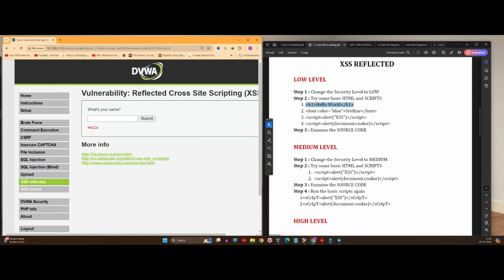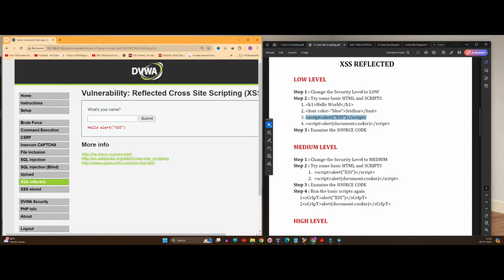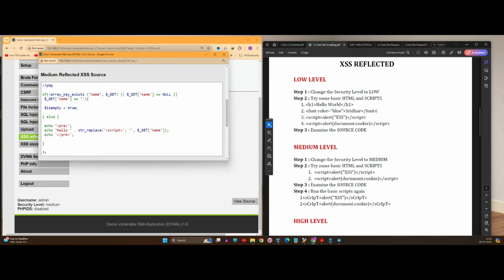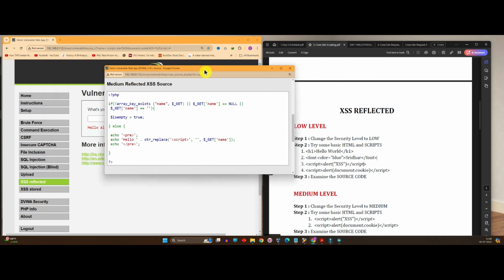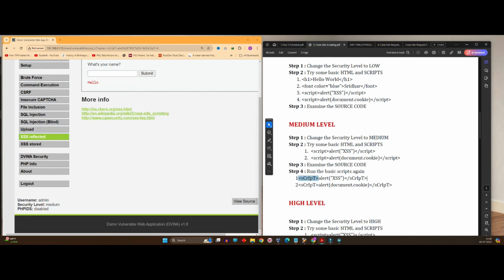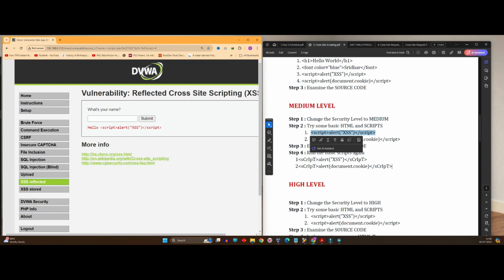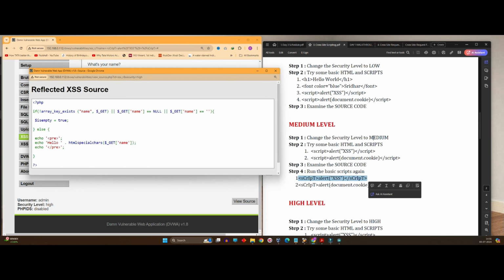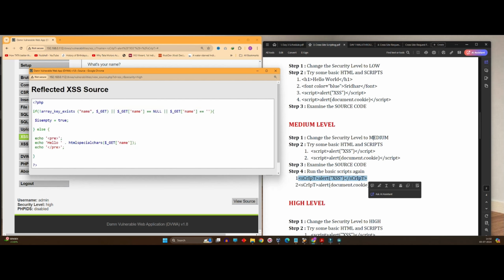Cross Site Scripting | Reflected | Medium and High Level | DVWA | Ethical Hacking Masterclass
All the Tools can be downloaded from the following links:

2. Kali Linux VM VirtualBox Image
8. DVWA (Damn Vulnerable Web Application)

(MAC OS)
1. UTM (Virtual machine for MAC) (click on download)
2. Kali Linux ISO (MAC ARM Version)
arm64.iso
3. Installing Nessus in MacOS
able_license_agreement=true
5. OWASP Vulnerable VM – NOT CURRENTLY SUPPORTED ON MACOS
6. Burpsuite in Kali inside UTM(MAC)
7. OWASP ZAP in Kali inside UTM(MAC)
8. DVWA in Kali Inside UTM (MAC)

1) Tutor Plus Interactive Teaching Device (LITE)
2) Tutor Plus Interactive Panel Device (LIVE)
3) LED TV Stand
4) Tripod
5) Microphone